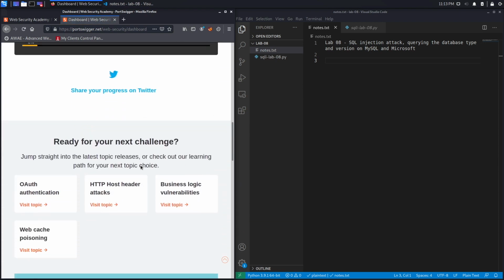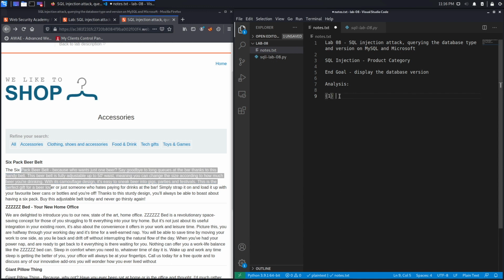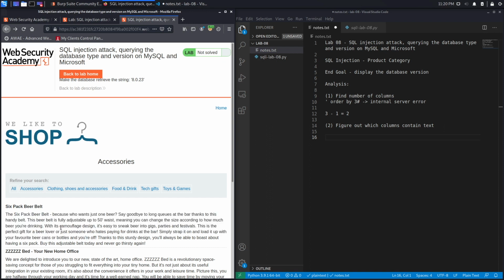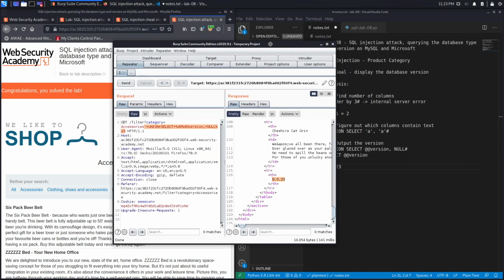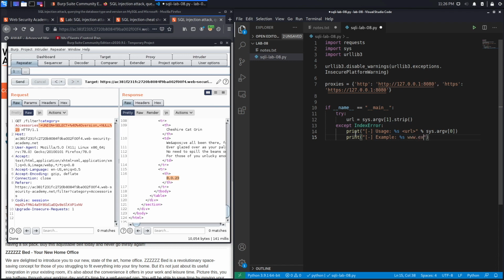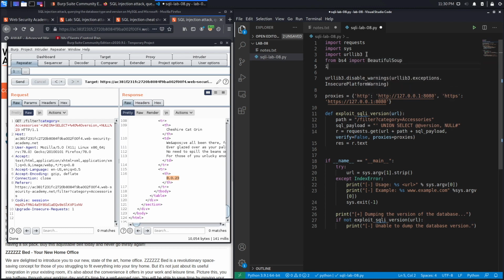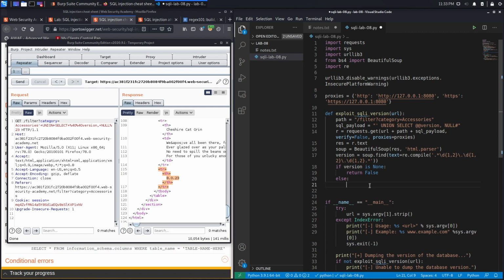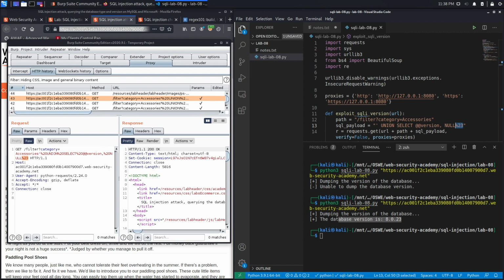SQL Injection - Lab #8 SQLi attack, querying the database type and version on MySQL & Microsoft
In this video, we cover Lab #8 in the SQL injection track of the Web Security Academy. This lab contains a SQL injection vulnerability in the product category field. To solve the lab, we perform a UNION based SQL injection attack that queries the database type and version on Microsoft and MySQL databases.

00:00​​​ - Introduction
01:22 - Understand the exercise and make notes about what is required to solve it
02:17​​ - Exploit the lab manually
10:02​​ - Script the exploit
21:54 - Summary
22:18​​ - Thank You